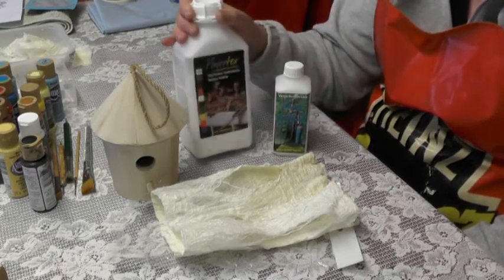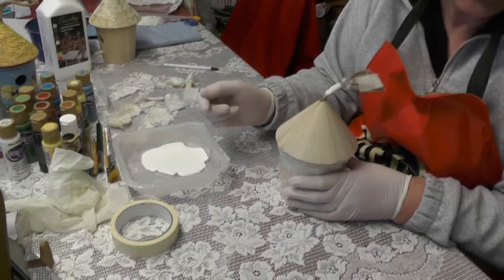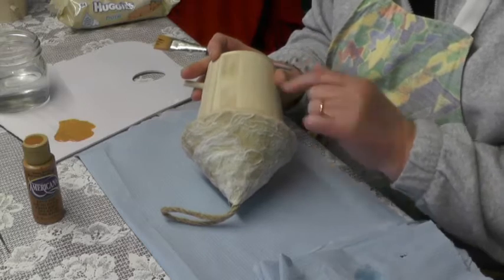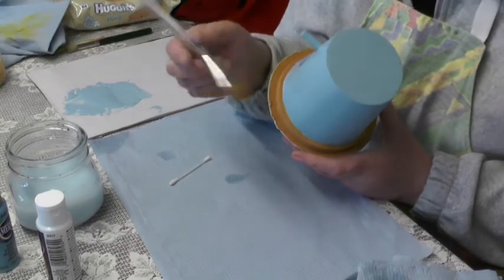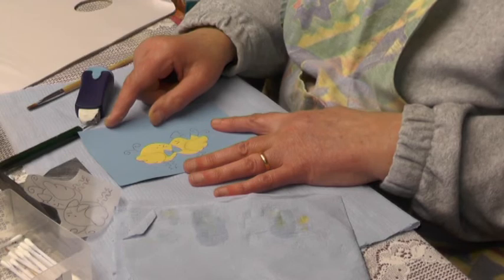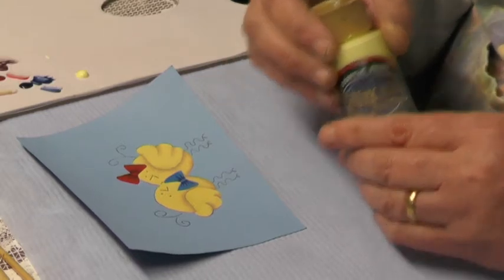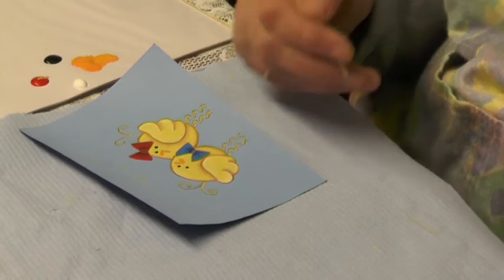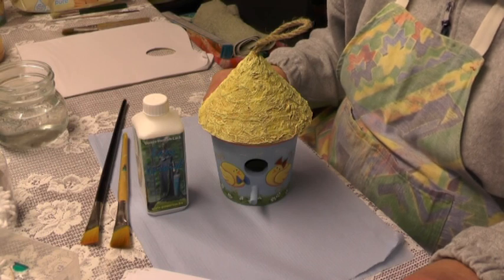From Little Acorns - Decorative Painting for Beginners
A whimsical garden ornament created with PowerTex  and a dlightful Digi-Stamp by Kim MacFarlane.
Full list of products used and step by step instructions is available on the Buddly Crafts Blog: